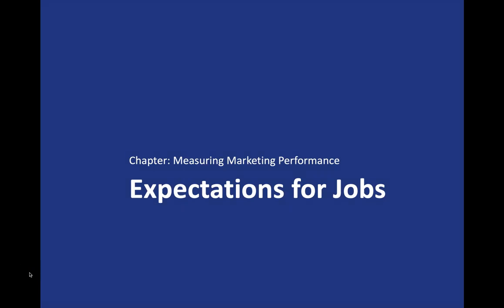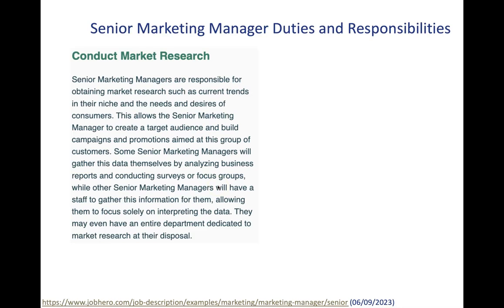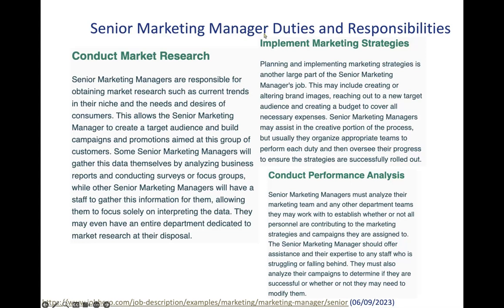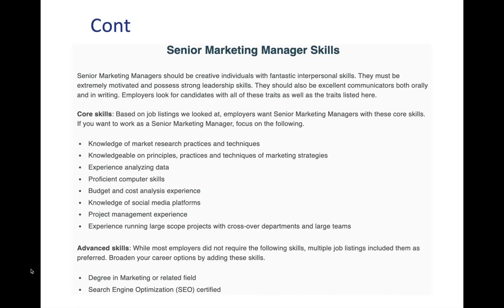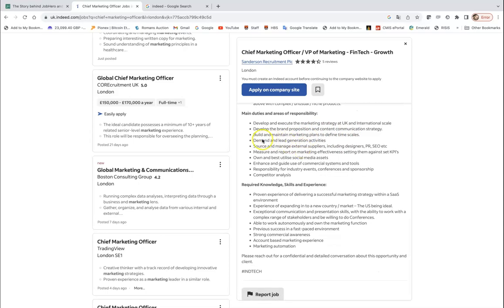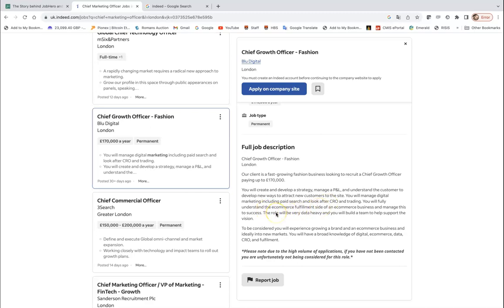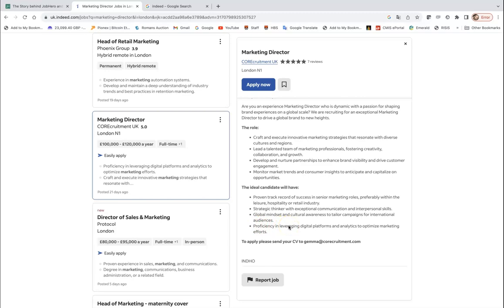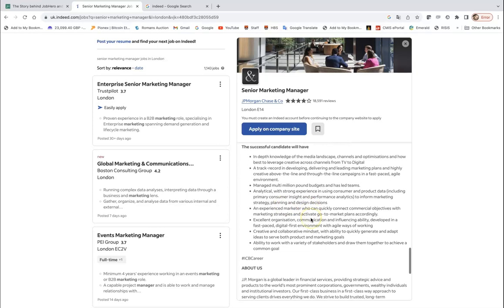Measuring Marketing Performance Expectations for Jobs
We discuss expectations for jobs in terms of measuring marketing performance. We look at senior marketing manager roles and higher up roles.